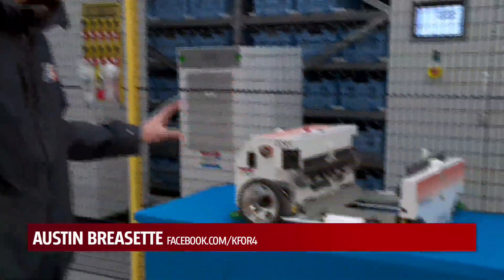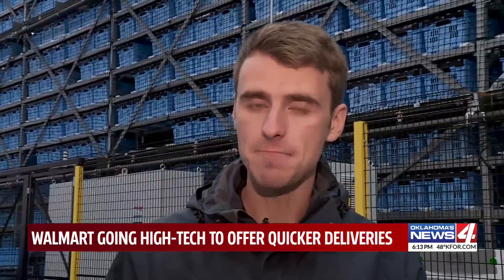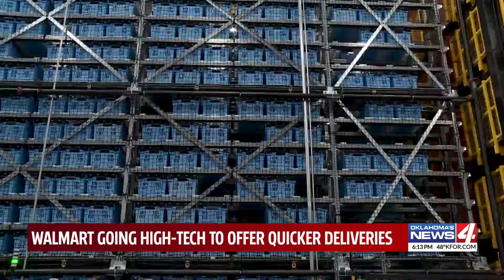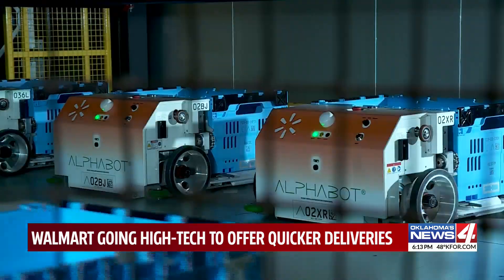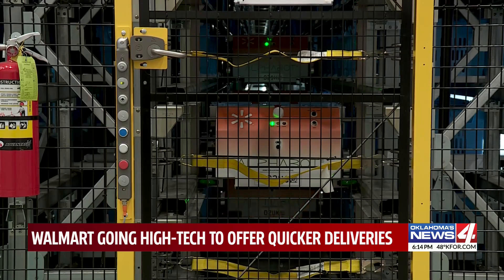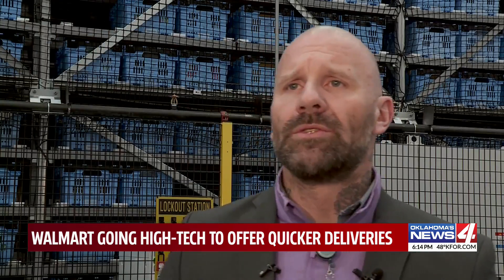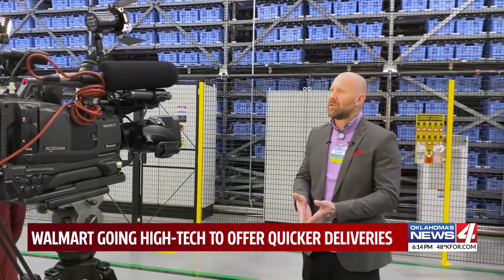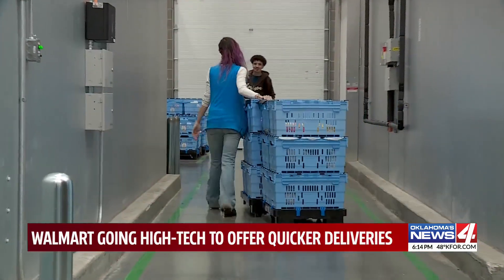First look at Oklahoma's only Walmart market fulfillment center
Advanced robotic technology is being used to get online orders ready faster at a Walmart in Mustang, Oklahoma.